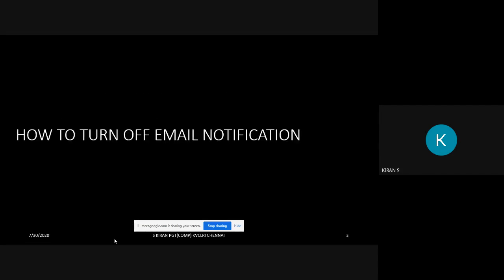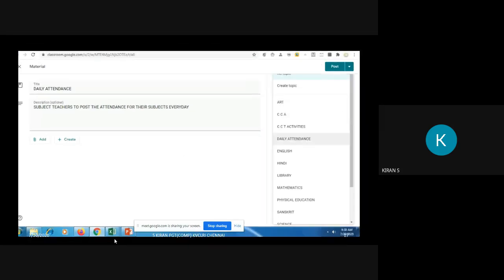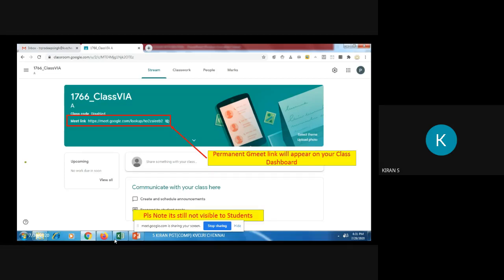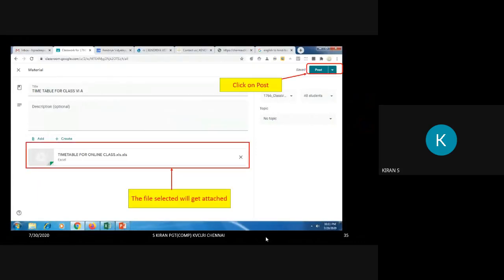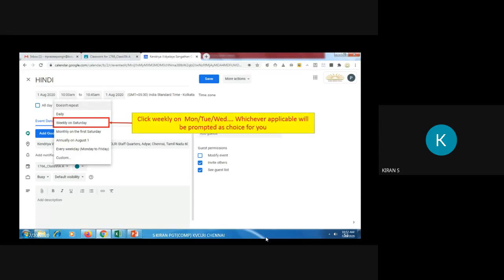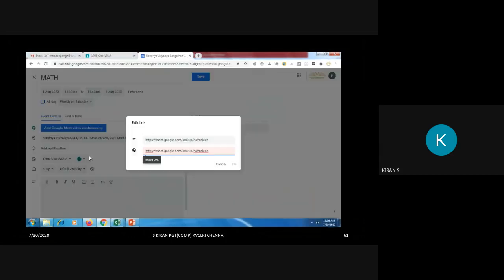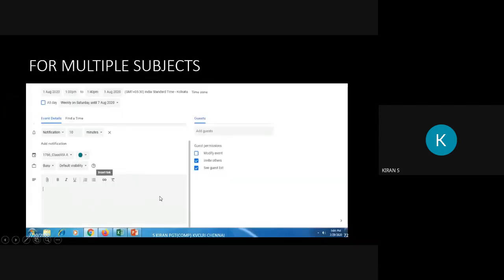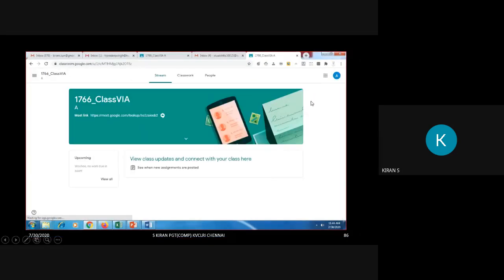GSUITE IMPLEMENTATION TRAINING SESSION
Video Credits: Ms. Kiran S, PGT CS, KV CLRI